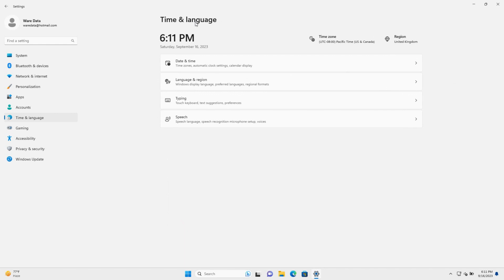How to Change Region on Windows 11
Tutorial How to Change Region on Windows 11. For some reason sometimes you need to change your country settings in Windows 11. To change the country/region in Windows 11 you can follow the guide in this video.